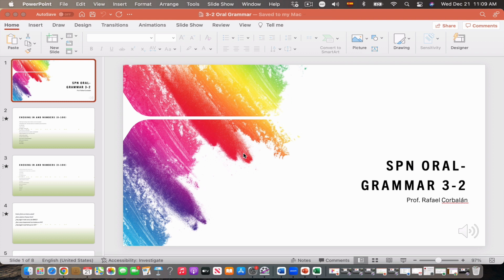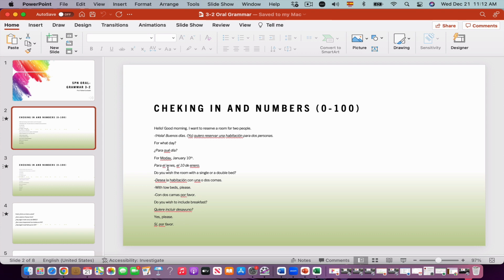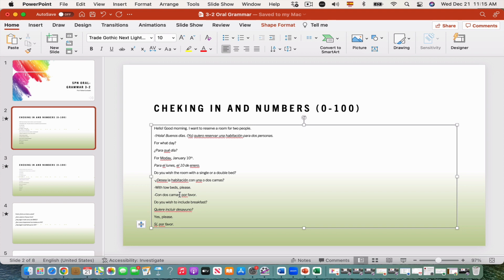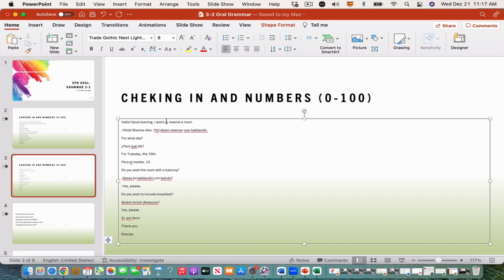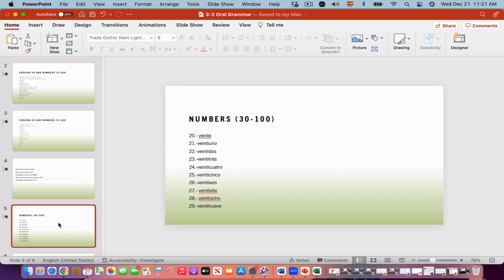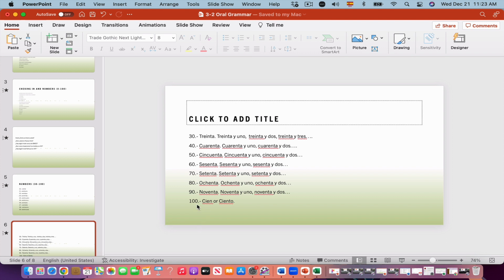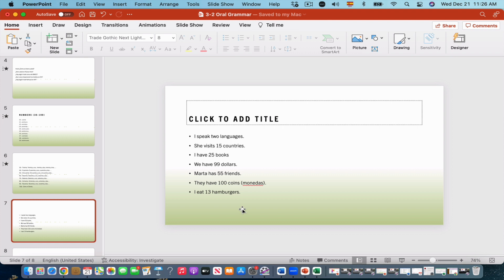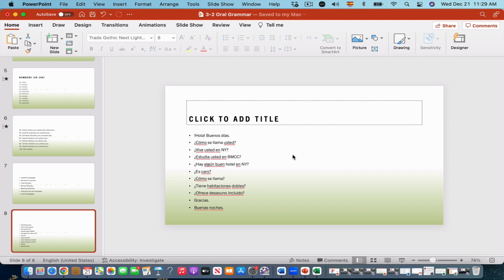SPN 105. Oral-Grammar, 3-2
Spanish Oral and grammar exercises. Numbers.